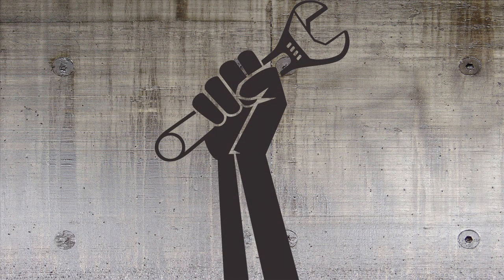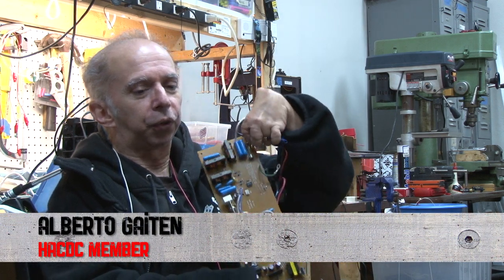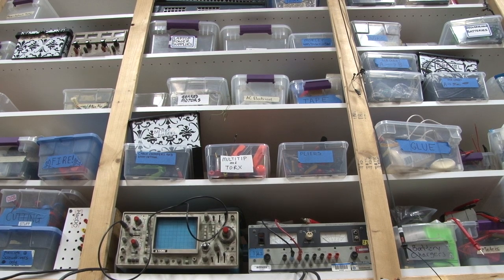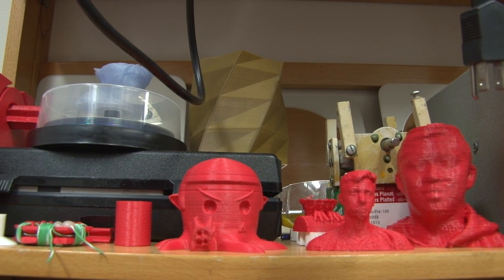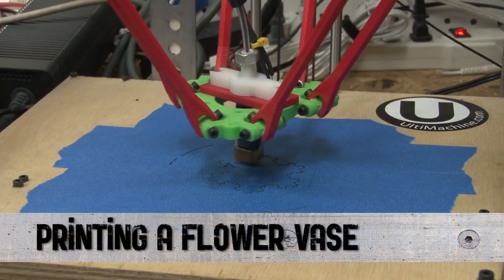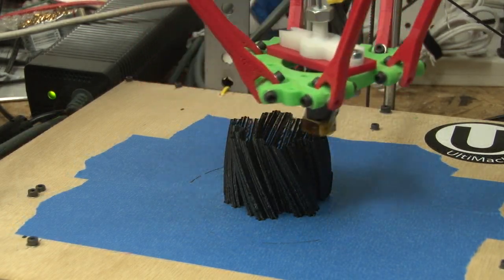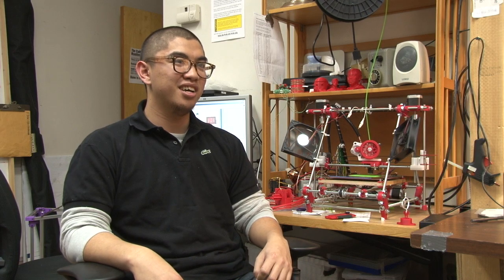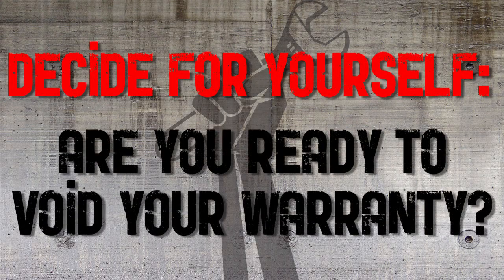DeVito McCutcheon Final Final